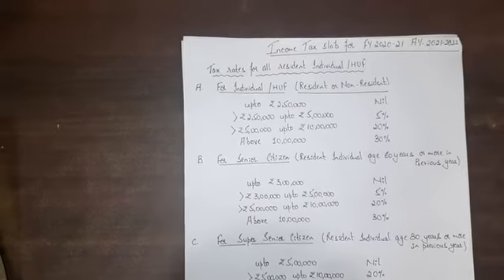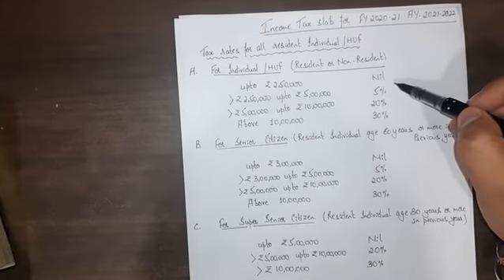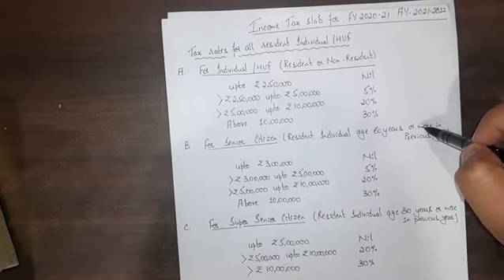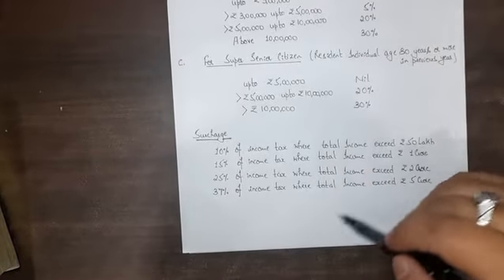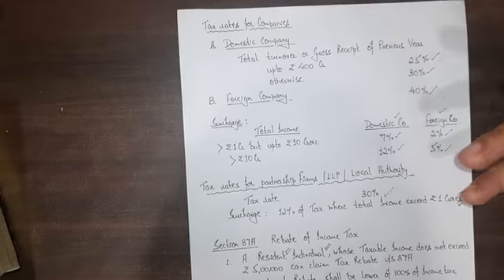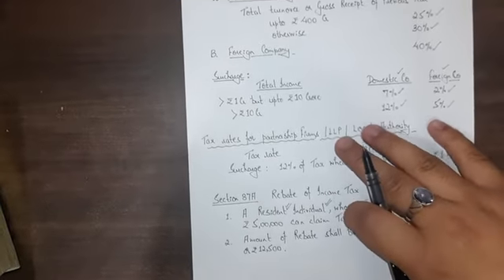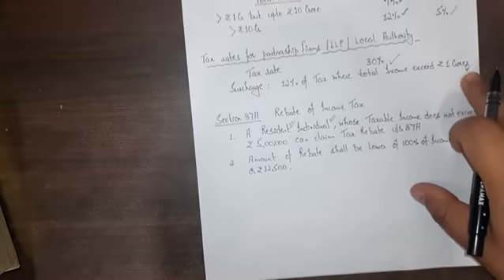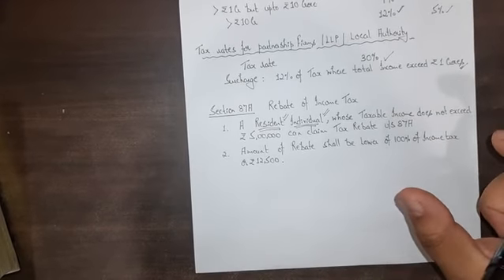Tax Rates For Various Assesses FY 2020 2021 (AY 2021-22)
Basic Tax Rate for Assessment Year 2021-22 , Financial Year 2020-21 for Individuals, HUF, Companies and Partnership Firms.